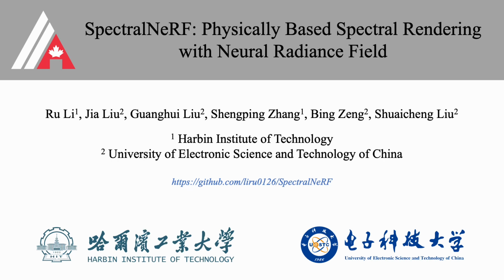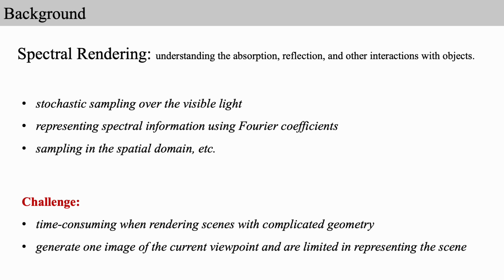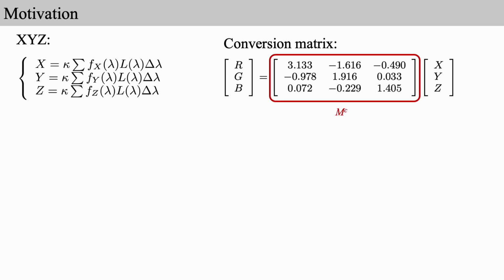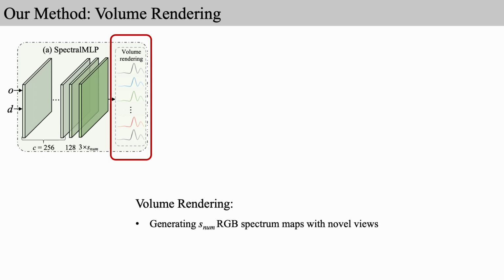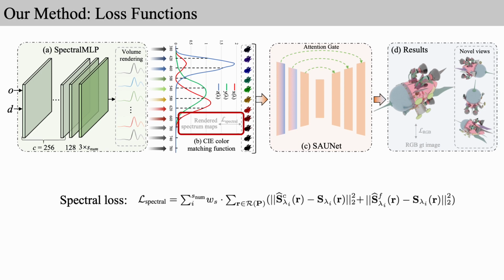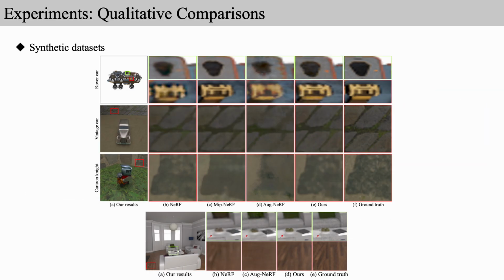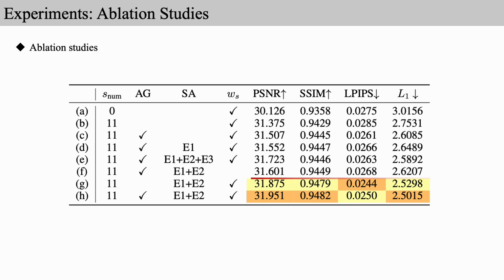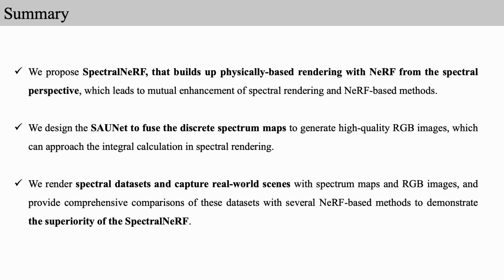[AAAI2024] SpectralNeRF: Physically Based Spectral Rendering with Neural Radiance Field